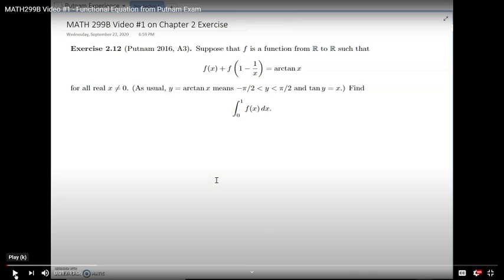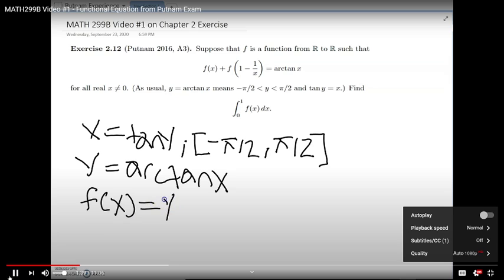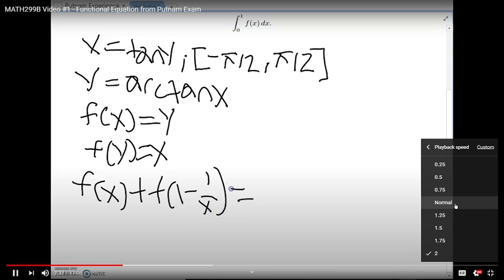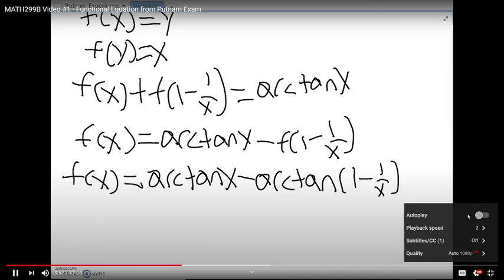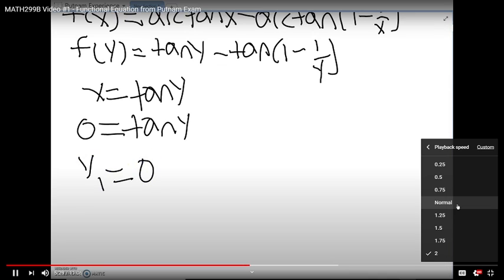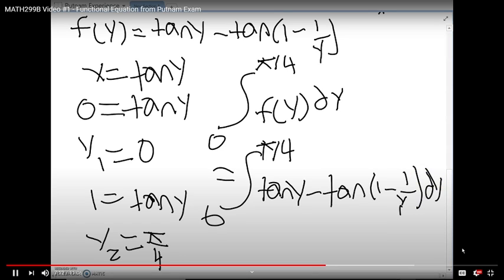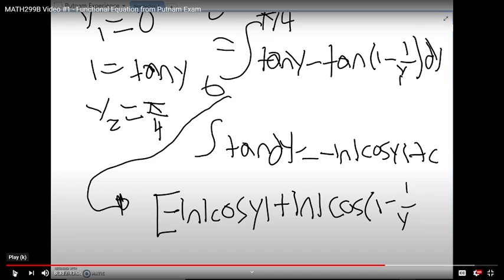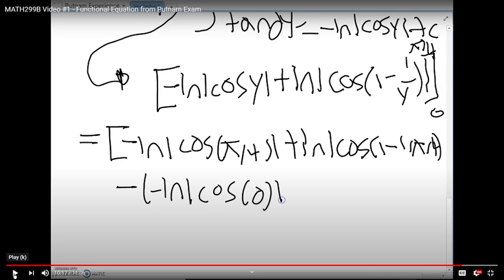299B Critique 1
7:24 correction: "...it's derivative is not actually -tan(1 - 1/y)" (not what was said after "not actually" before).